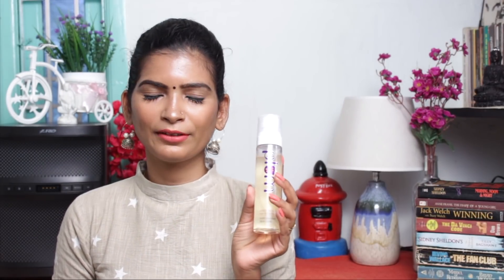கண்டிப்பாக அனைவரும் வைத்திருக்க வேண்டிய 5 முக்கிய அழகு சாதனப்பொருட்கள் | under ₹500 | 2018